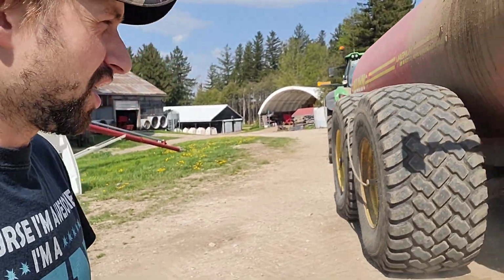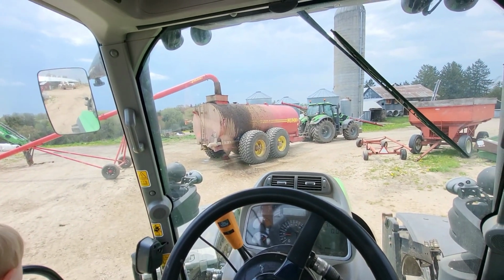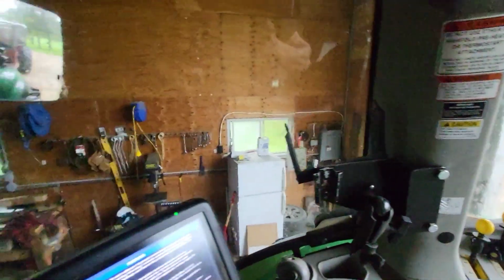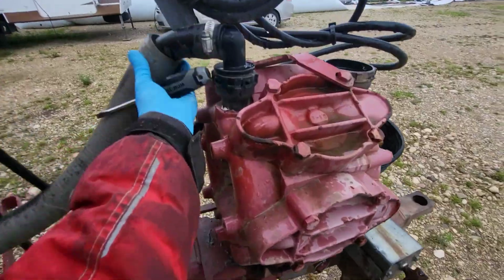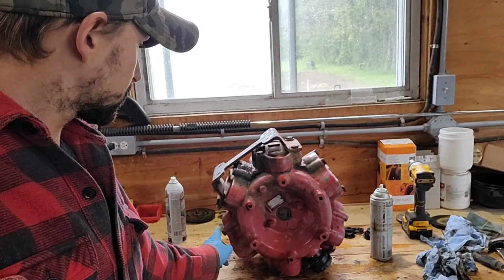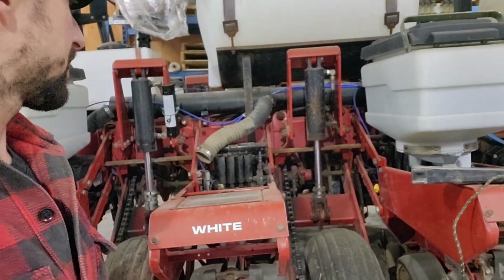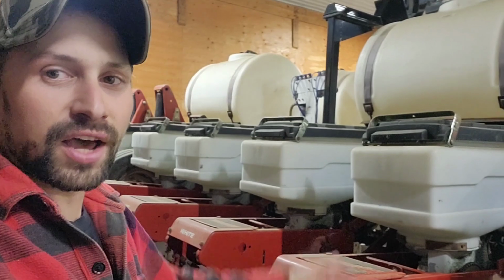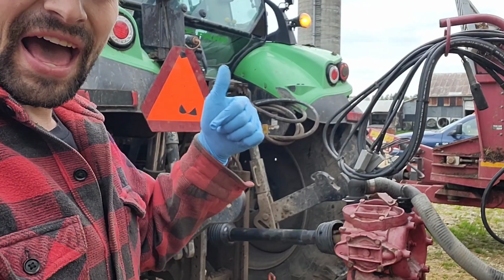From Manure to Machinery: Rainy day on the Farm (S1E66)